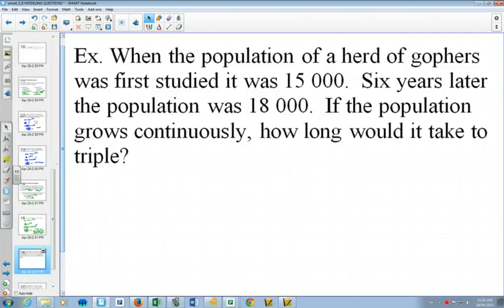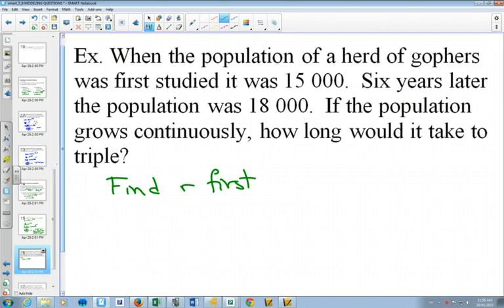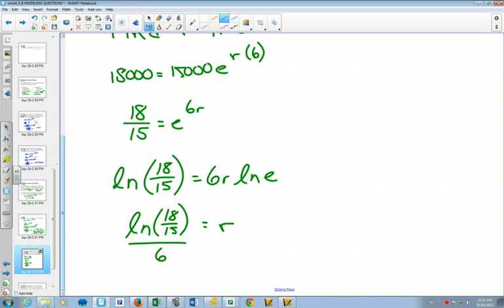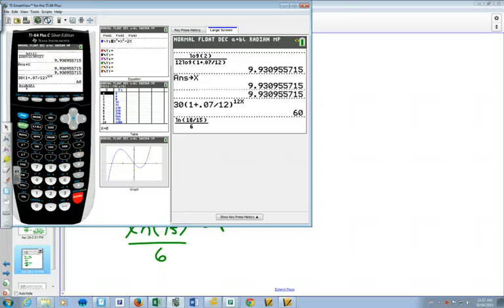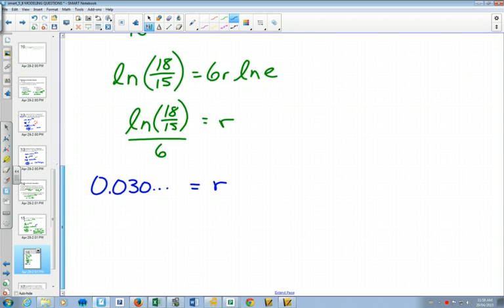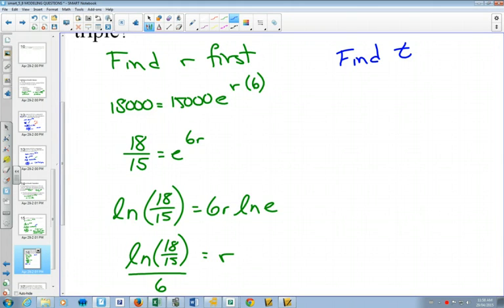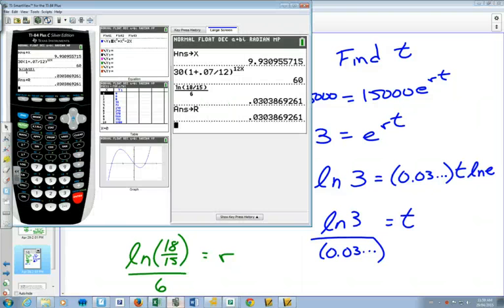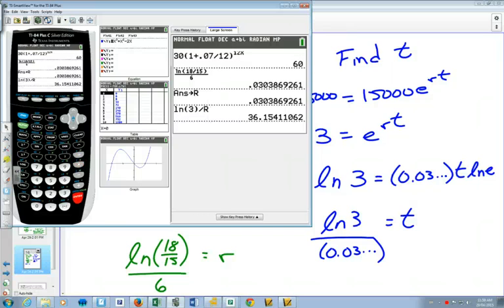40SP 5 8 Modeling Exponential Equations Handount Continuous Growth Examples Part 3